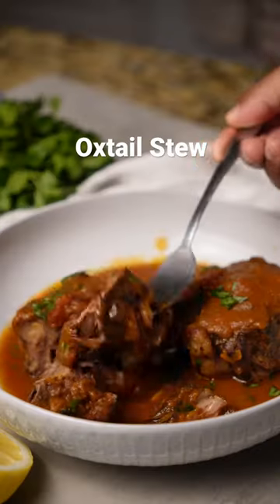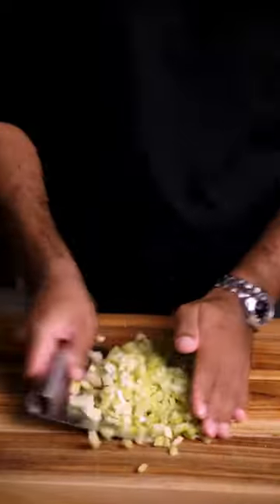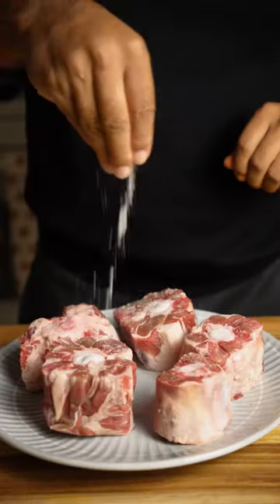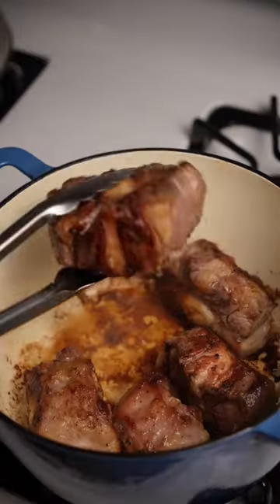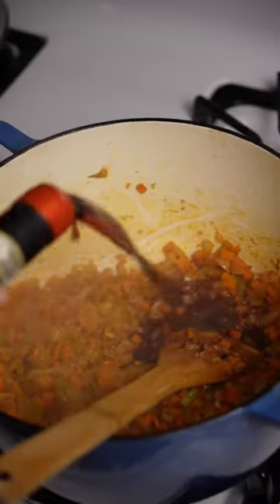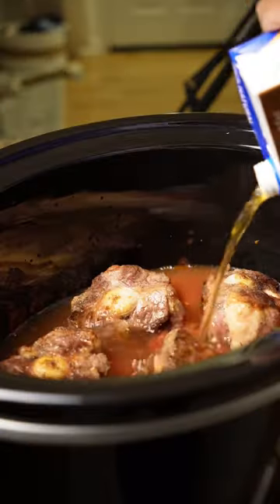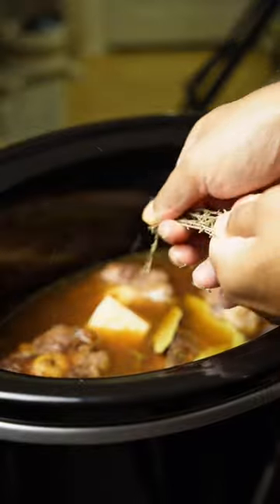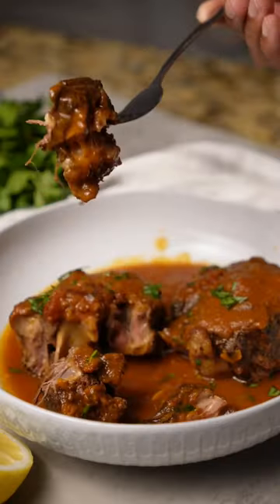Fall Off The Bone Oxtail Stew - The Best Way to Cook Oxtail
it's comfort food weather and Oxtails are one of those meats that fall off the bone the longer you can cook it. Wouldn’t it be awesome if you can set it and forget it? ad I partnered with Hamilton Beach to make this stew!

hamiltonbeach is the only brand with a 10 Quart slow cooker, which makes life easier for weeknight meals for the whole family​ so much easier. On top of that cleanup is easy and simple with its dishwasher-safe stoneware crock and glass lid.

Ingredients
-2.5 lbs of Oxtails
-Cento San Marzano Certified Peeled Tomatoes, 28 oz
-4 Celery sticks
-5 Carrots
-1/2 large yellow onion
-4 garlic cloves
-Low Sodium Beef Broth (32OZ
-1/2 Lemon
-1/2 cup Red Wine

Herbs & Spices
-4-5 Tsp of Salt (adjust to taste)
-Freshly cracked black pepper (to taste)
-2 Tsp Cayne Pepper
-2-3 TBSP Brown Sugar
-2 Bay leaves
-1-2 tsp of thyme
-2 Star Anise (Optional)
-Flat Italian parsley (for Garnish)
(If you have any leftover Parmesan rind)

Directions
- let the oxtails sit at room temp for 30 minutes before cooking.
- Pat dry the oxtails with a paper towel then sear them over medium heat with some oil until you have a crust on all sides.
- Add the chopped veggies (onions. Carrots, and celery) stir, and cover until slightly translucent. Add in the chopped garlic and stir for 2 minutes then add in the ground spices. (Stir)
- Add tomato paste and mix it thoroughly, add in the red wine and stir quickly until the alcohol evaporates.
- Slowly pour the mixture into the slow cooker, add in the peeled tomatoes, lay the braised oxtails, and pour in Beef broth (oxtails should be covered fully)
- Add the herbs (thyme, bay leaves, and star anise)
- Cover and slow cook on high for 3 1/2 - 4 hours.
- Uncover then remove the dried herbs, and the oxtails before blending the mixture. (Adjust seasoning to taste) lemon juice, brown sugar, and salt.